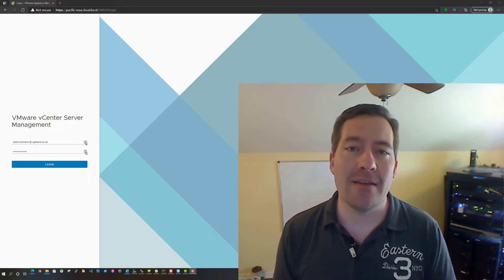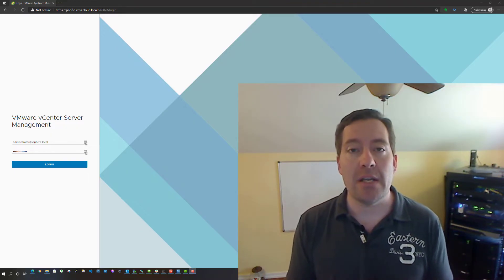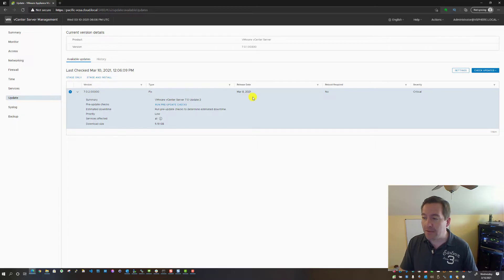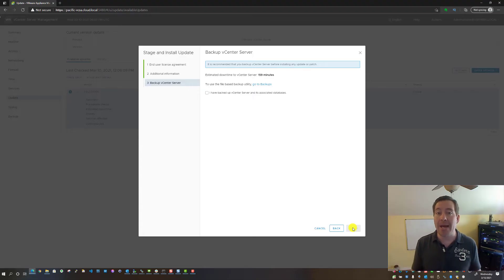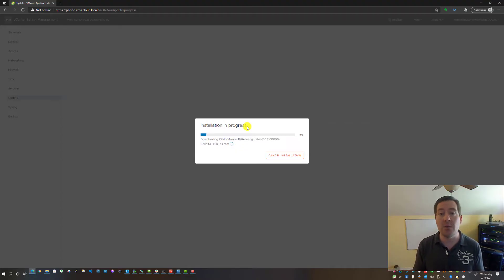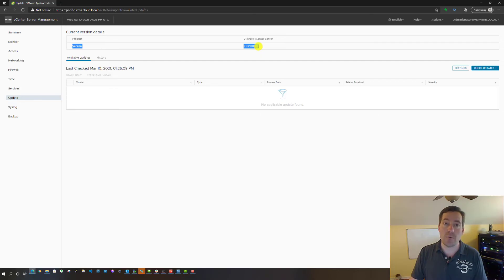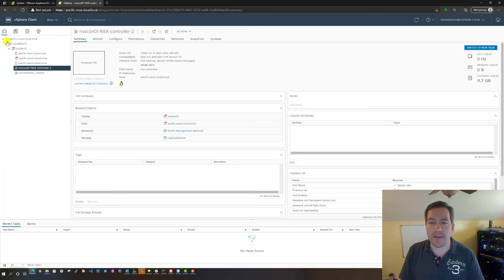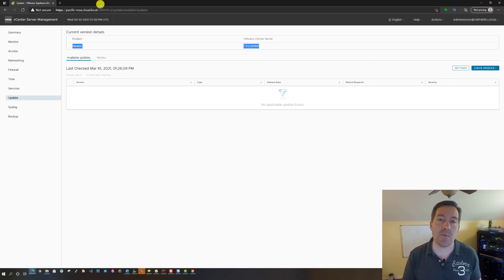VMware vCenter Server VCSA 7.0 Update 2 upgrade process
With the release of vSphere 7 Update 2, VMware has introduced many great new features with the new vSphere release.  Among those is of course a new vCenter Server version.  The new VCSA 7 Update 2 appliance provides tremendous capabilities, especially with the evolution of vSAN and the other underlying technologies.

With vSphere 7 Update 2, vCenter Server has become more powerful and offers new features and capabilities.  Among those are:

New vSphere Client UI Look!
New CLI deployment of vCenter Server
Parallel remediation using vSphere Lifecycle Manager (vLCM) baselines
Improved vSphere Lifecycle Manager (vLCM) error messages
Increased scalability with vSphere Lifecycle Manager (vLCM)
vSphere Lifecycle Manager (vLCM) assisted migration from NSX-T switches (NVDS) to vSphere Distributed Switches (vDS)
Use a single reference host to deploy vSphere clusters using vSphere Lifecycle Manager (vLCM)
vSphere Lifecycle Manager fast upgrades
More intelligent vMotion operations
Confidential vSphere Pods on a Supervisor cluster in vSphere with Tanzu
Native Key Management Server included with vCenter Server
New feedback tool in the vSphere Client

Check out my blog post here for a detailed look at the features:

Also, check out my post on the new vSAN 7.0 Update 2 top new features found in this release here: